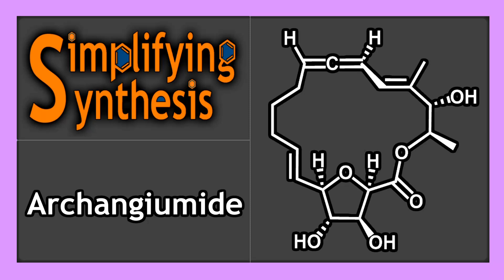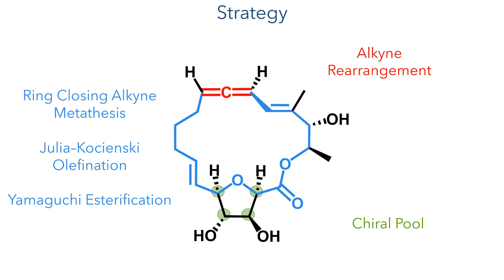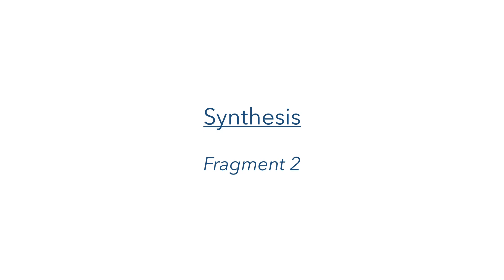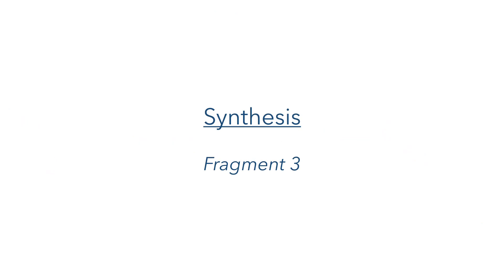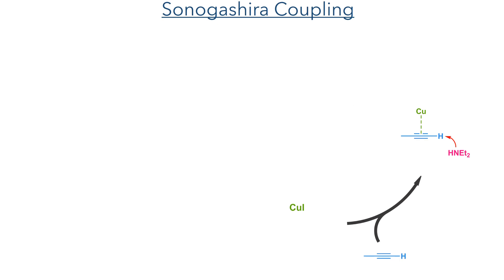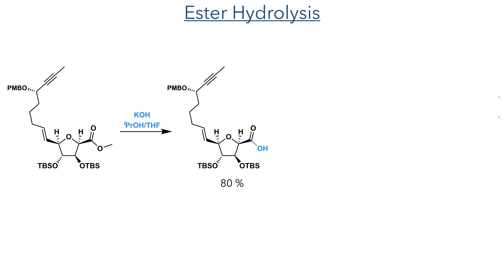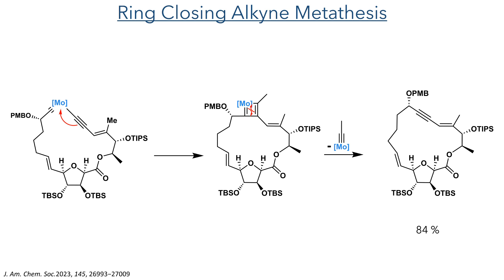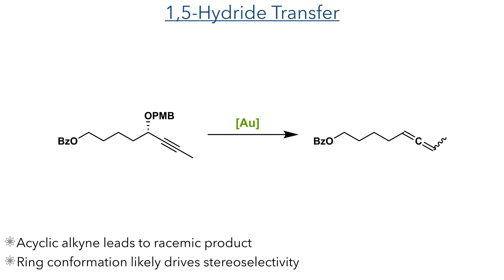Total Synthesis of the Allenic Macrolide (+)-Archangiumide (Fürstner, 2024)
An organic chemistry minilecture on the 'Total Synthesis of the Allenic Macrolide (+)-Archangiumide' by Jack L. Sutro and Alois Fürstner*. It features a Julia-Kocienski olefination, a ring closing alkyne metathesis and a conformationally controlled stereoselective 1-5 hydride shift to enact an alkyne to allene rearrangement.

References:
Org. Lett. 2021, 23, 6, 2114–2119 (Discovery)
J. Am. Chem. Soc. 2003, 125, 44, 13490–13503 (Noyori Transfer Hydrogenation)
Nature Reviews Chemistry 2018, 2, 396–408 (Noyori Transfer Hydrogenation)
J. Am. Chem. Soc. 2012, 134, 37, 15165–15168 (Carboboration)
Bull. Chem. Soc. Jpn. 1979,52, 1989−1993 (Yamaguchi esterification)
J. Am. Chem. Soc. 2021, 143, 15538−15555 (Alkyne Metathesis Perspective)
J. Am. Chem. Soc.2023, 145, 26993−27009 (Air stable Alkyne Metathesis Catalysts)
J. Am. Chem. Soc. 2010, 132, 21, 7294–7296(Alkyne-Allene rearrangement)